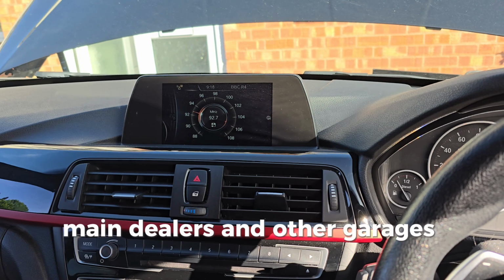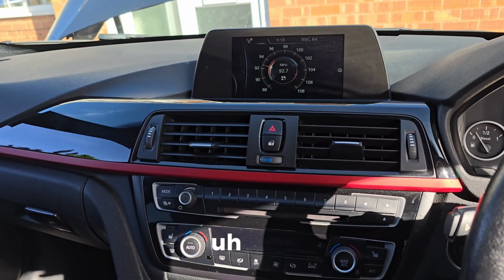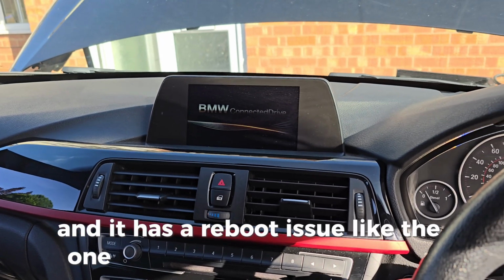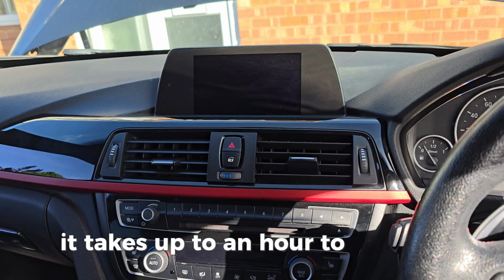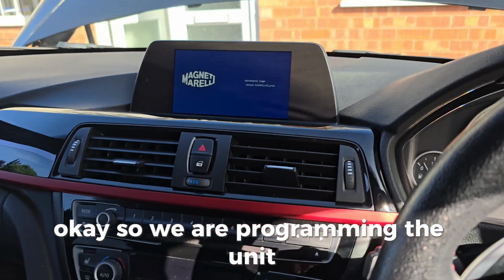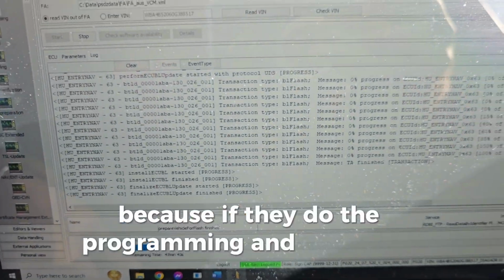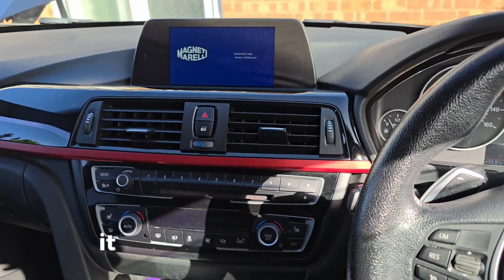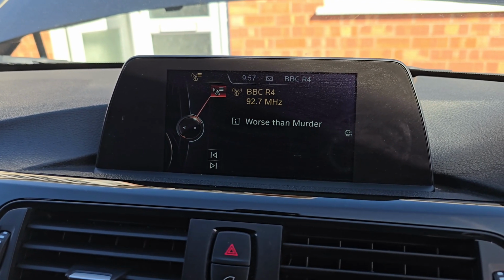BMW iDrive Radio Reboot Restart issue. Can it be fixed?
We encountered another BMW iDrive which was constantly restarting due to faulty software. We go through the steps we took to fix this issue.

We can fix this issue for you if you are in or around London, UK.

Link to book me in to fix this issue. You will need to be located in London, UK and if you are not you will need to be able to travel to London. I can guarantee a permanent fix if you have this issue.

My Gear:
Sealey Battery Support Unit 100amp
Canon EOS M50 Mark II Mirrorless Camera
Joby GorillaPod 325
BMW Enet Cable
Lenovo Thinkpad

Alternative gear:
CTEK MXS Battery Charger

What We Do:
- Coding
- Programming
- Retrofits
- Vehicle Security
- Apple CarPlay Activations